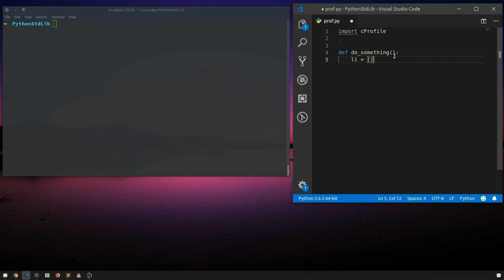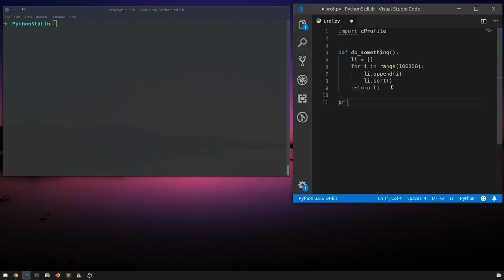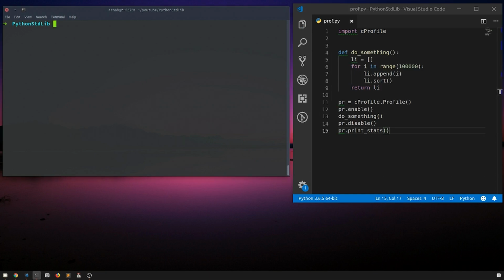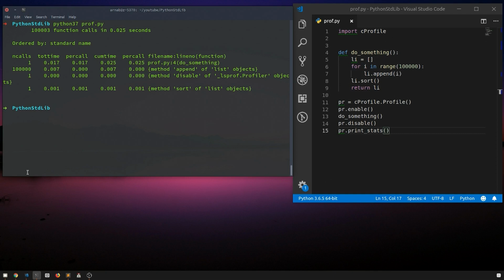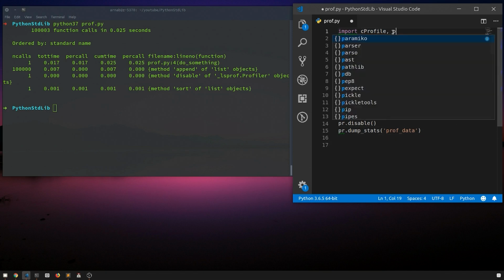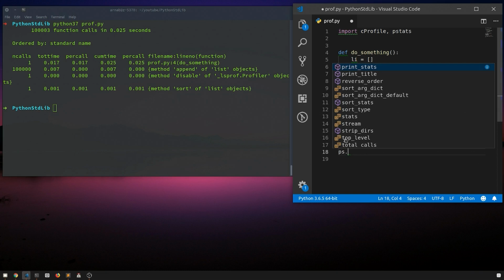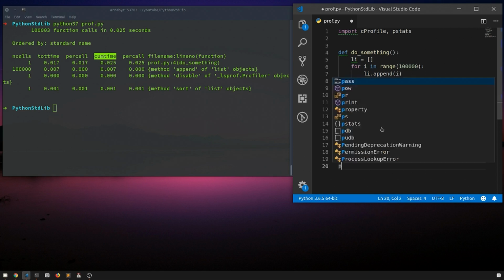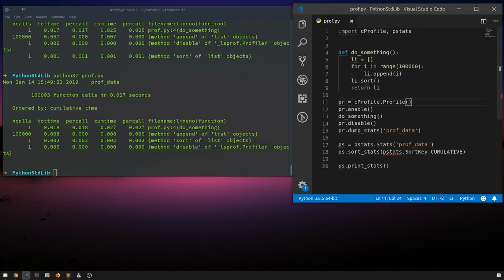Python cProfile | Exploring the Python 3 standard library | Pt 1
A part of a python programming tutorial series for learning the Python 3.7 standard library.
This video explains the cProfile library which is used to profile Python code. It records and displays all the stats of the code like number of calls, cumulative time etc. This can help in understanding and optimising the program.

The link to the written version of the tutorial along with the sample code